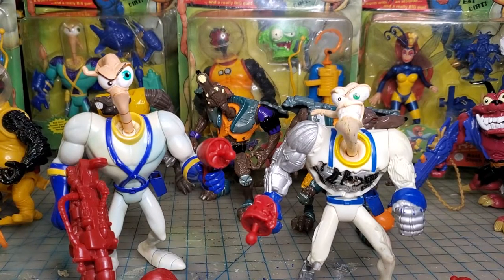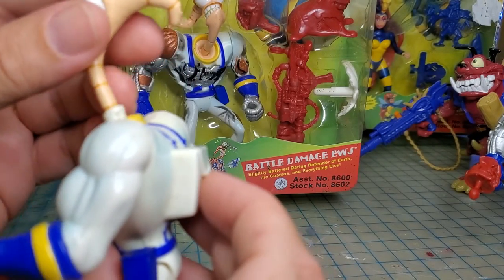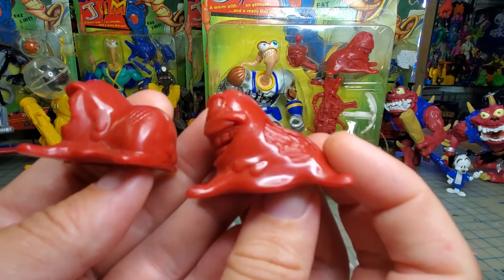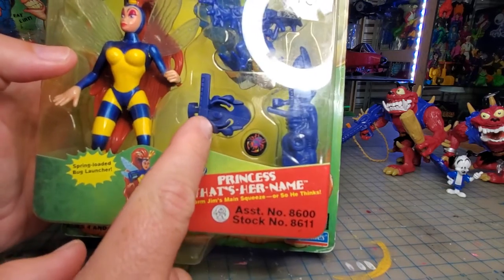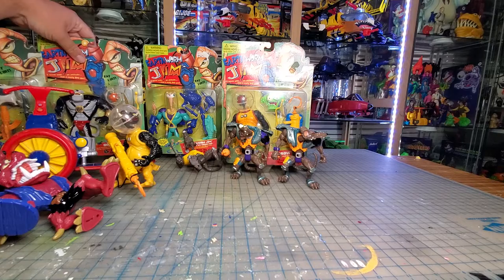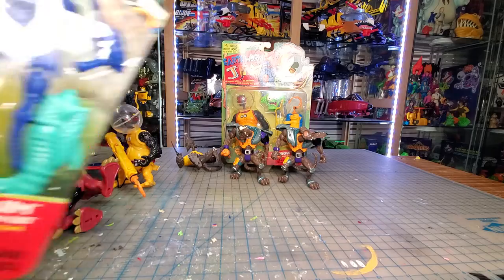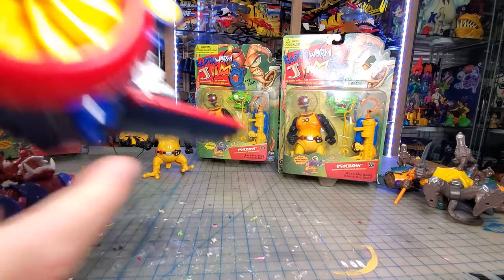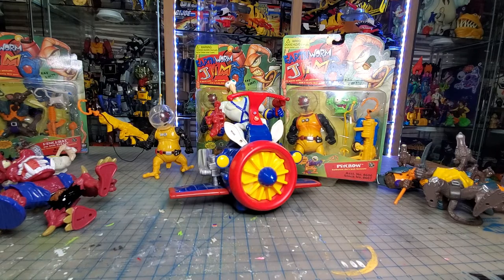Earthworm Jim Action Figure Collection and Guide